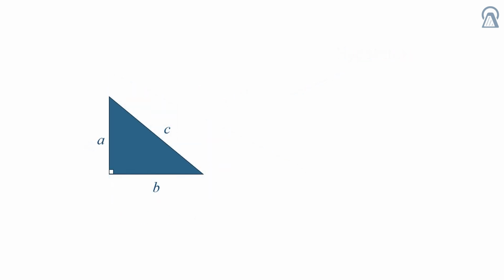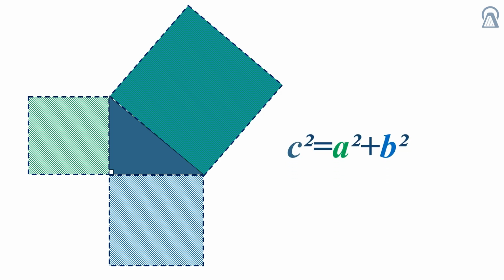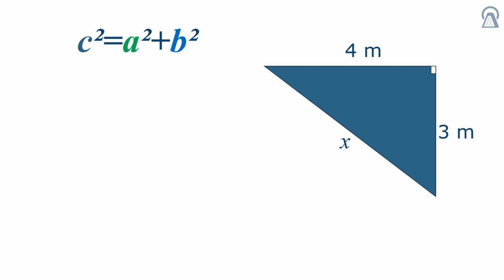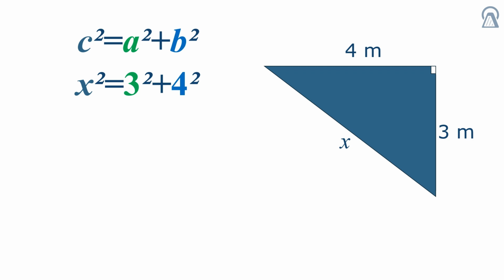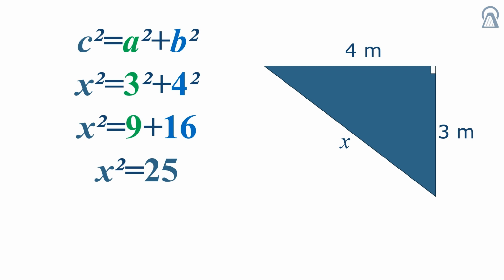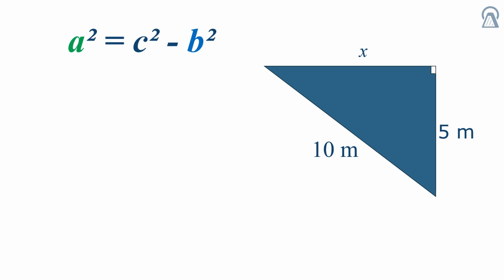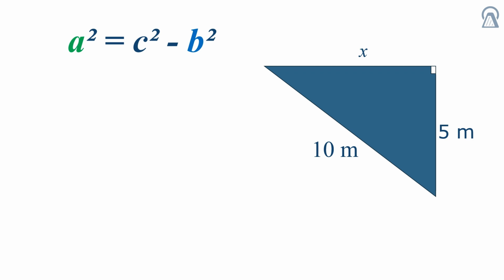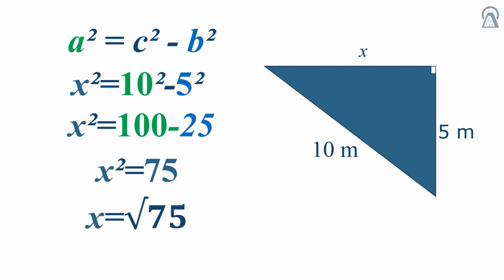Pythagoras Theorem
This video shows you how to solve right-angled triangle problems with Pythagoras Theorem.